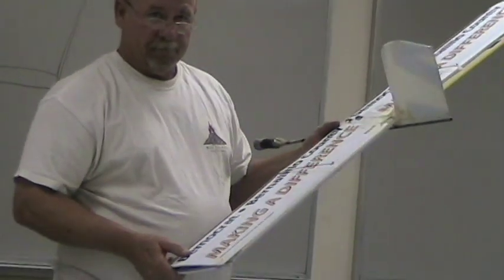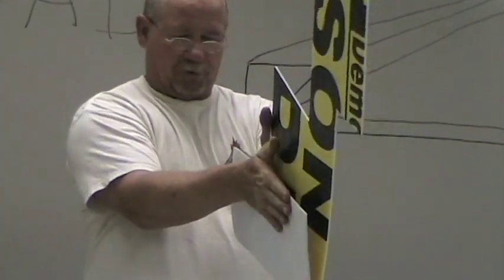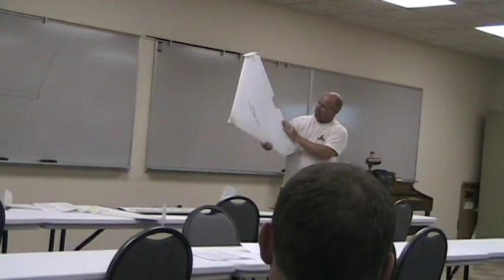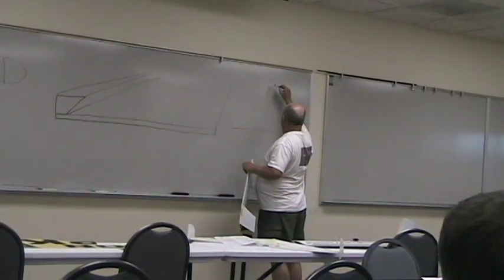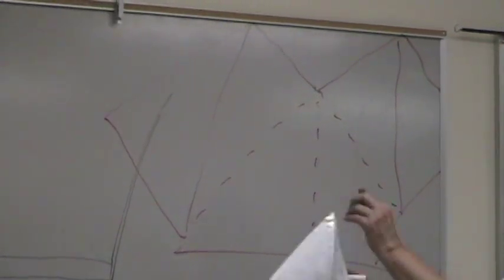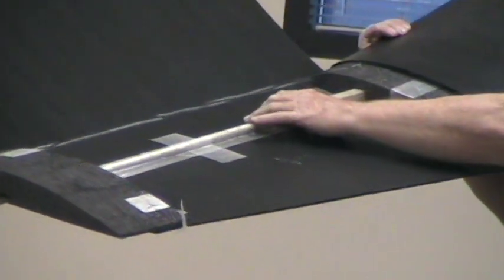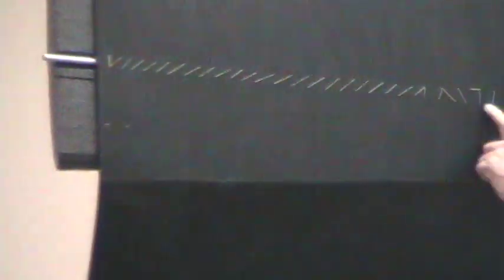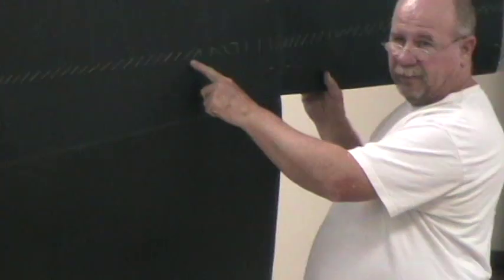Rocky Stone - SPAD Design - part 2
Albuquerque Soaring Association (ASA)